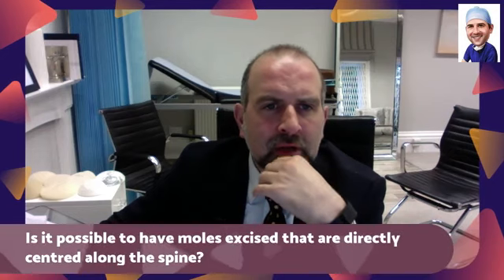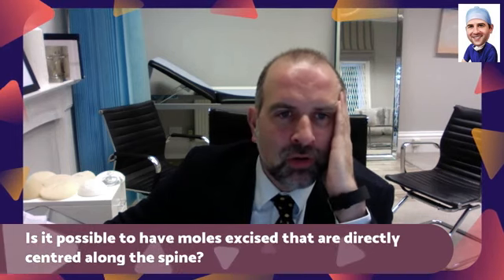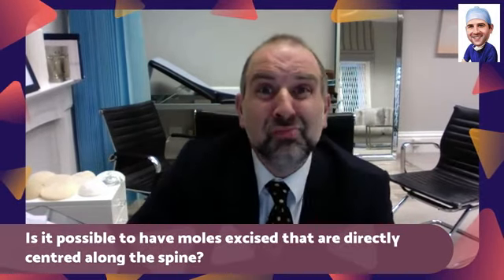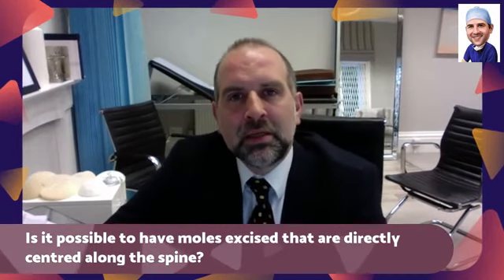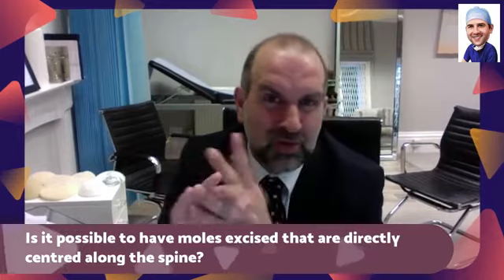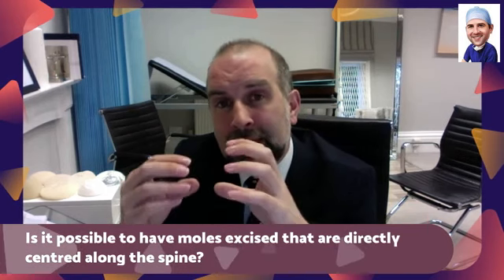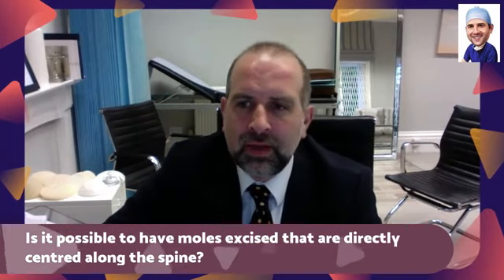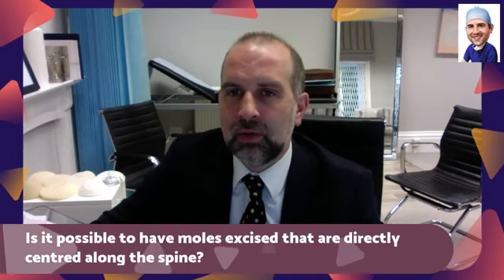Can I have a mole removed from my spine?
JJ Staiano Consultant Plastic Surgeon discusses where a mole can be removed from.